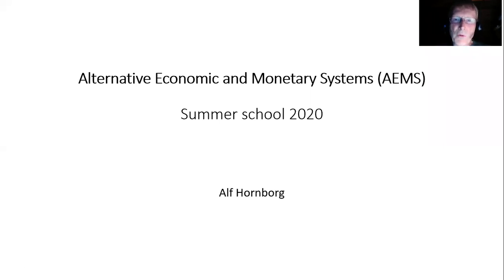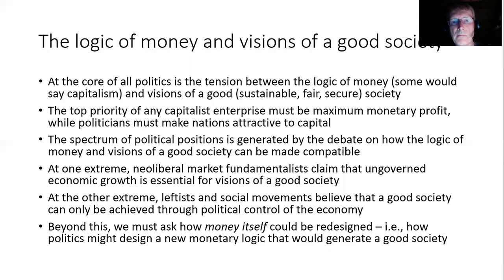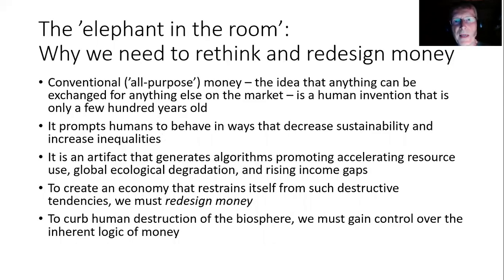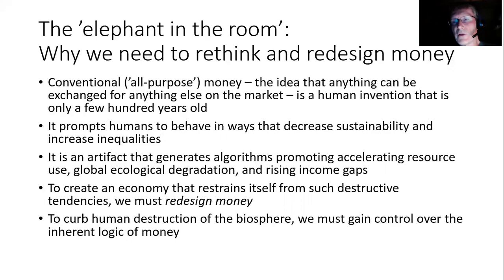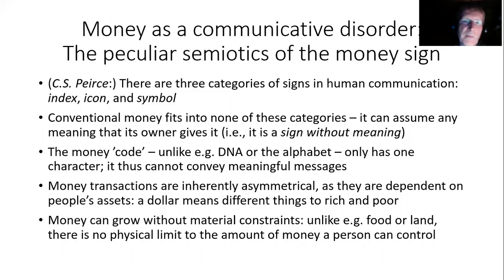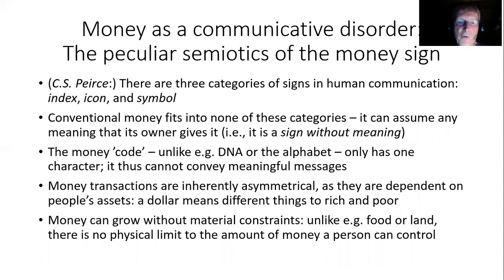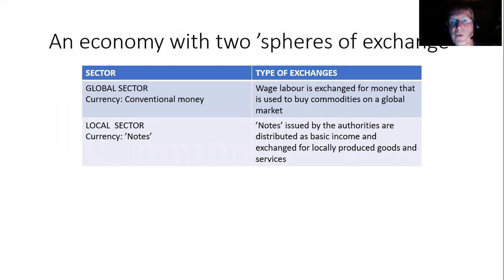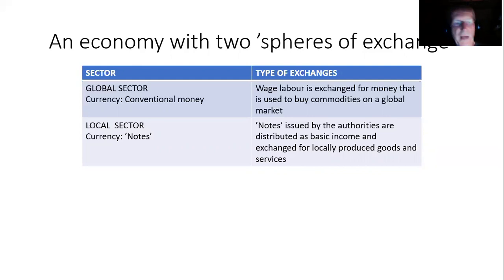Regional basic income for local economies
Lecture by Alf Hornborg for the AEMS Summer School 2020